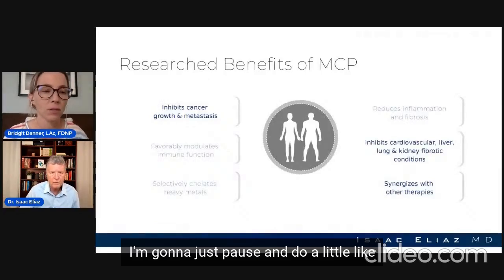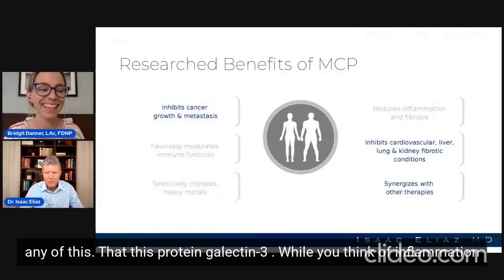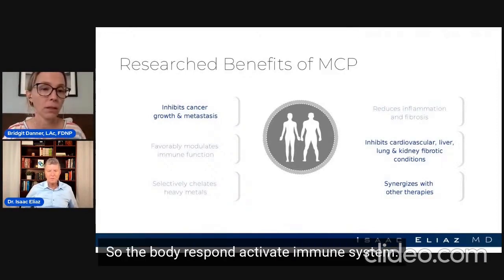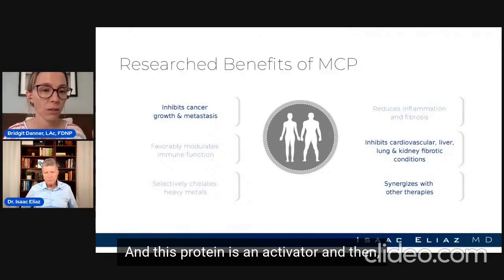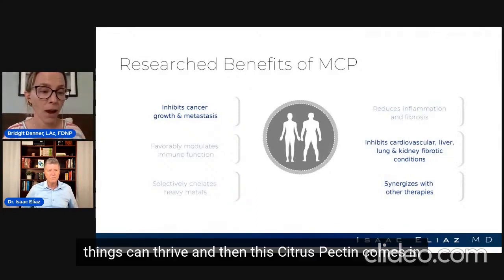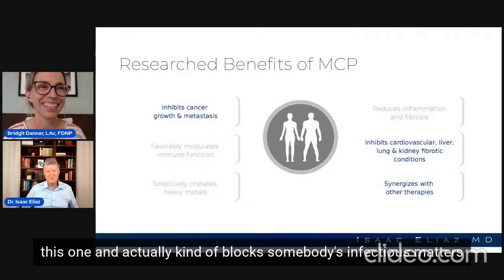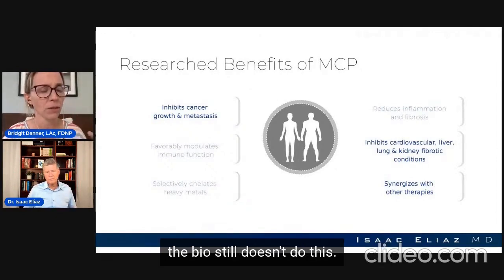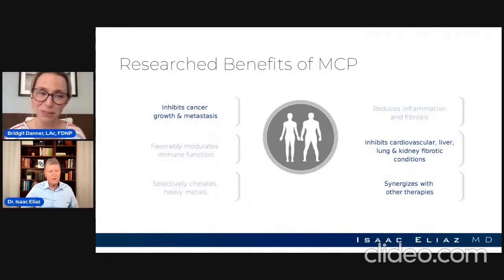The Inflammatory Cascade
Sometimes my guests are so dang smart and technical that I like to pause and summarize 😅

Hope you enjoy this 1 minute summary of some of the amazing findings of Dr Isaac Elizas.

Catch his full lecture as a preview talk NOW as part of my upcoming Toxic Mold Masterclass.